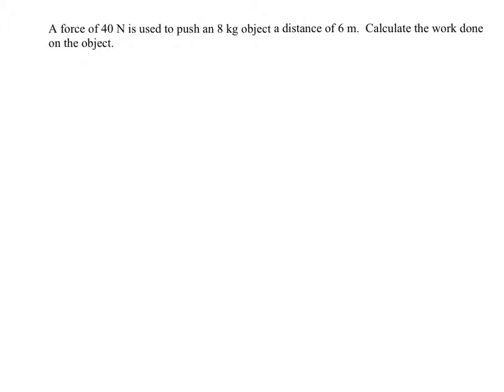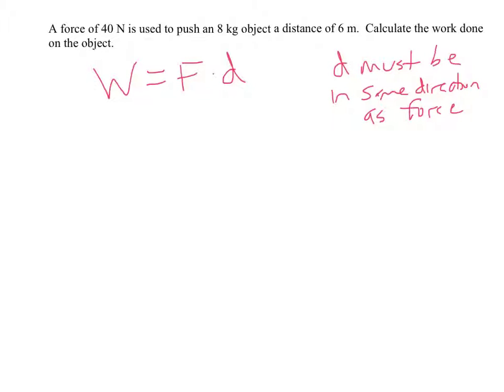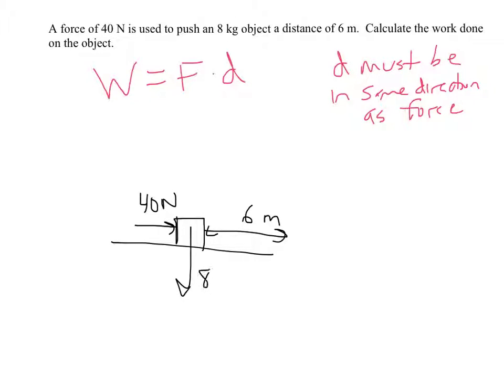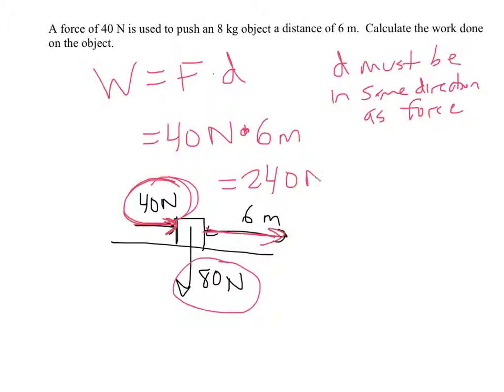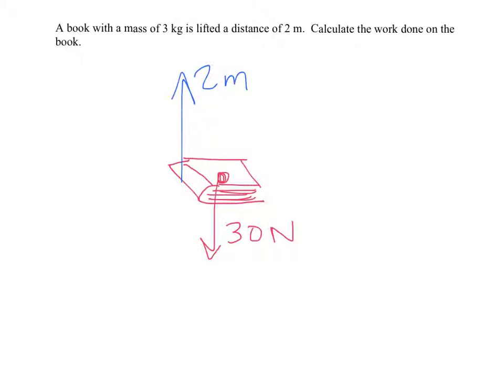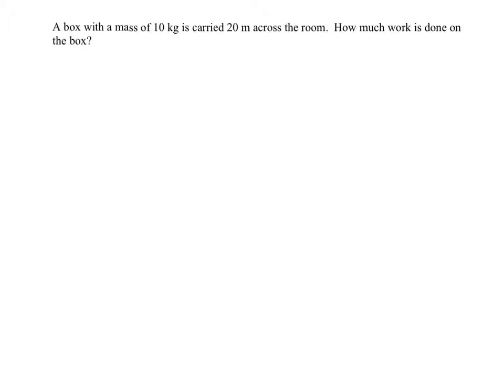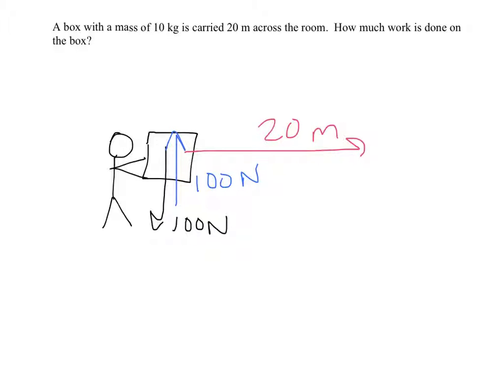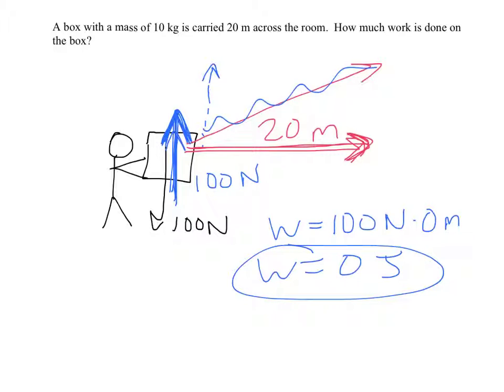Calculating Work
WS EN-3 Set A:  Calculating Work (no angles)